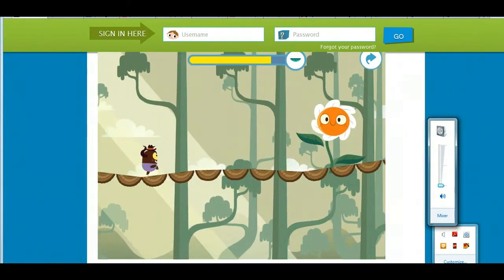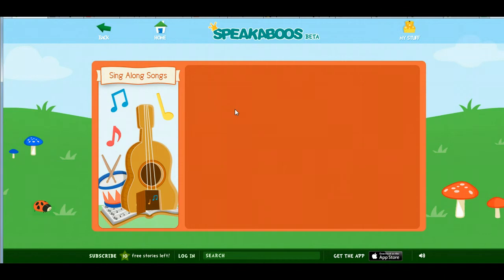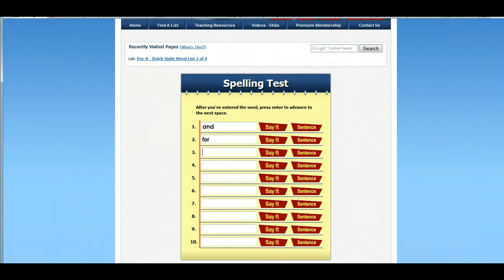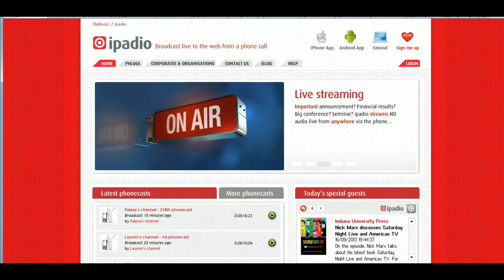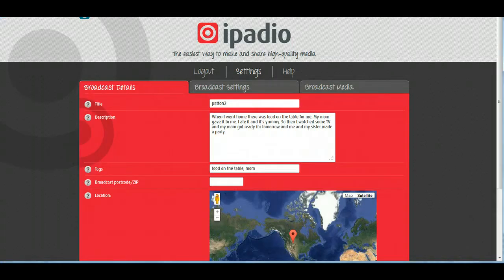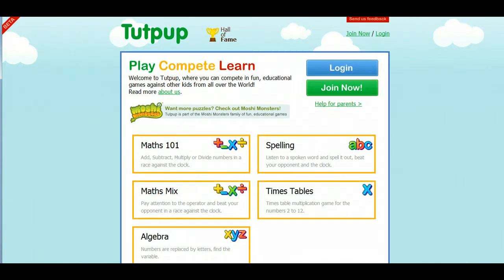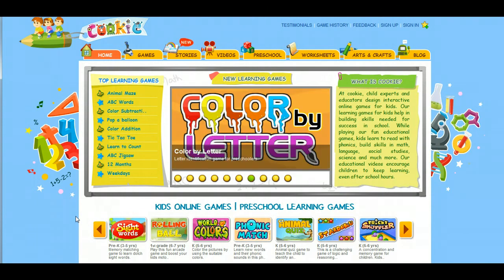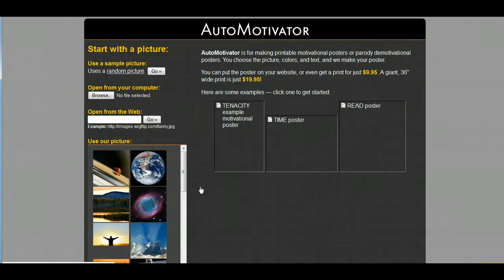Elementary Tech Showcase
Elemenery Web & App based tools